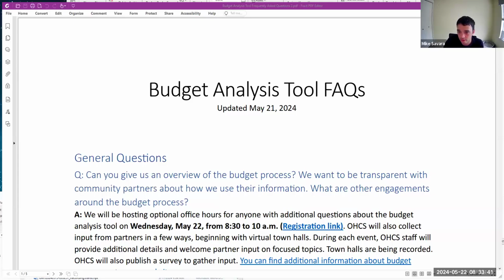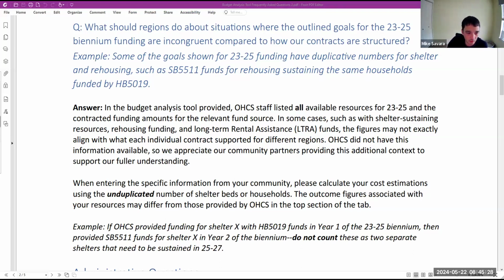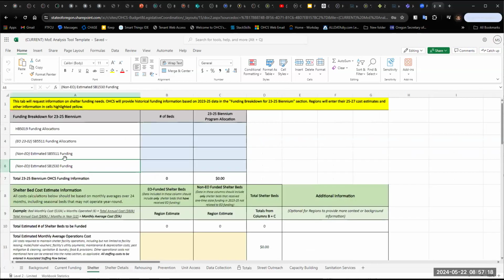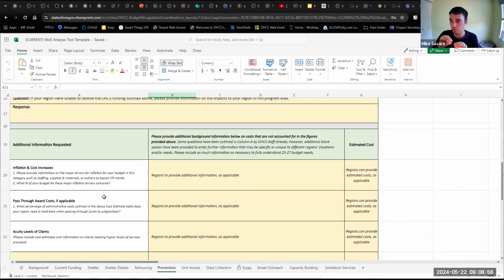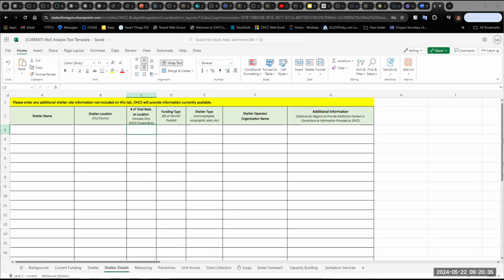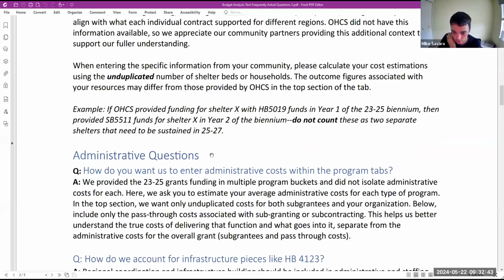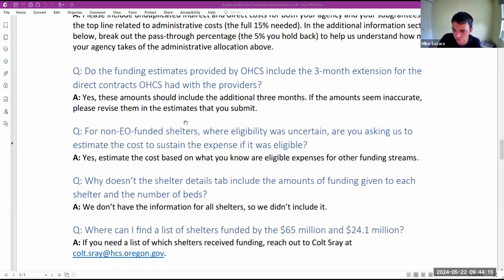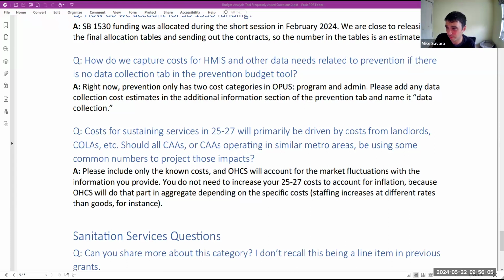OHCS Budget Analysis Tool Office Hours - May 22, 2024